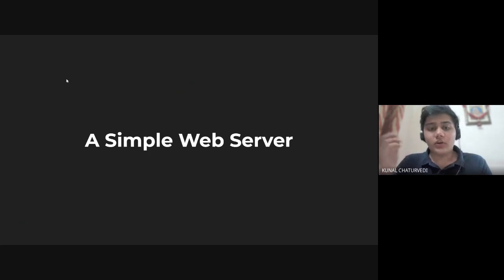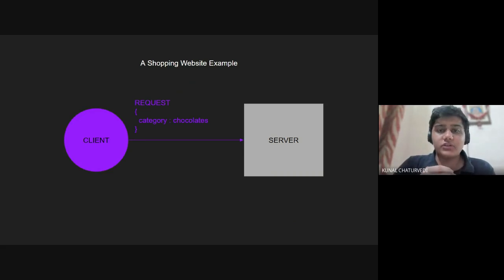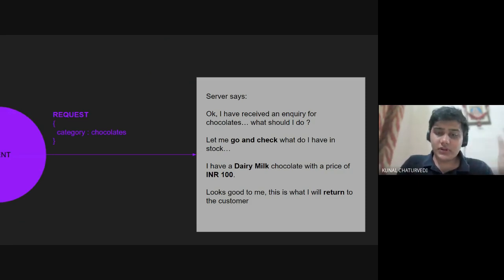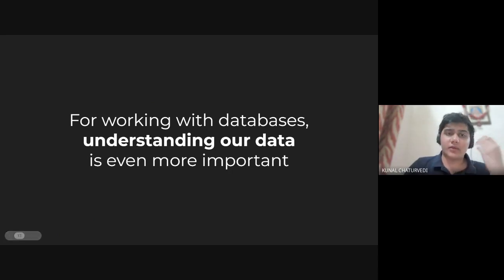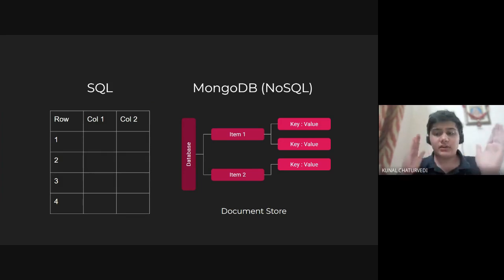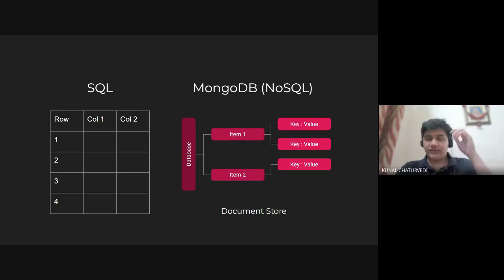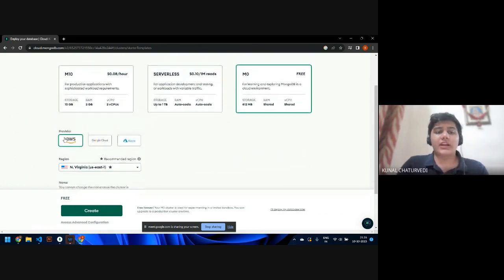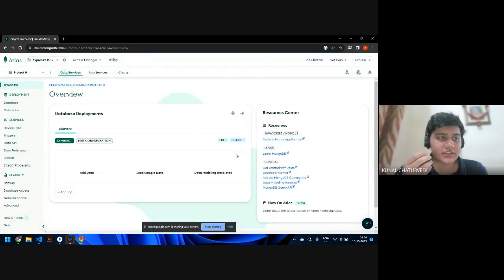Intro to Backend Development and MongoDB | Day 1 | Express.js Bootcamp